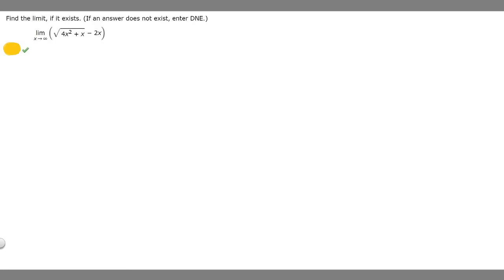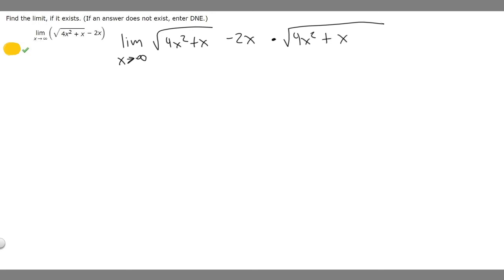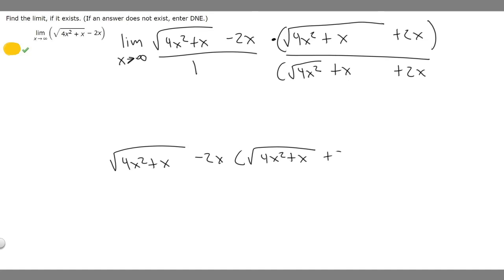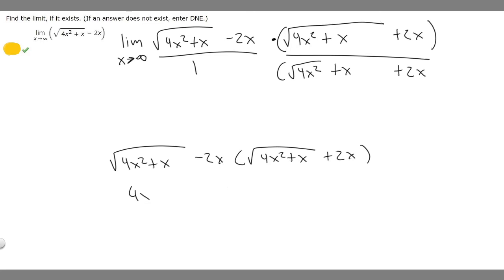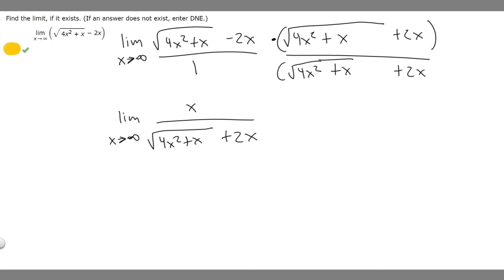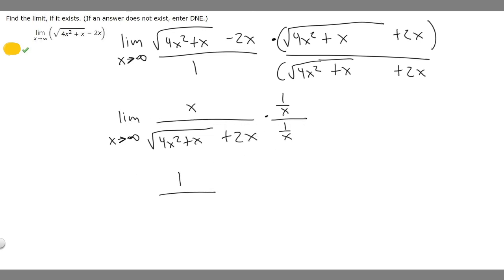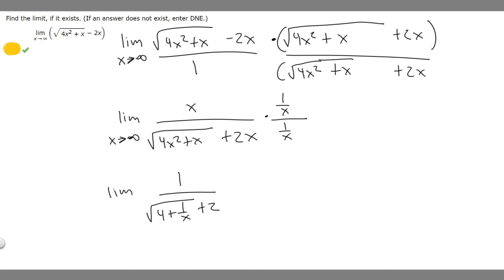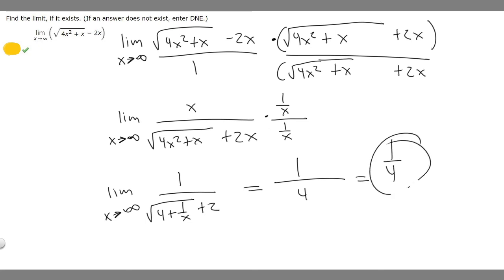Find the limit, if it exists. (If an answer does not exist, enter DNE.) lim x→∞ 4x2 + x − 2x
Find the limit, if it exists. (If an answer does not exist, enter DNE.)

lim
x→∞

4x2 + x
 − 2x .